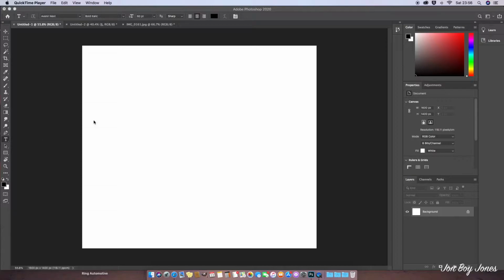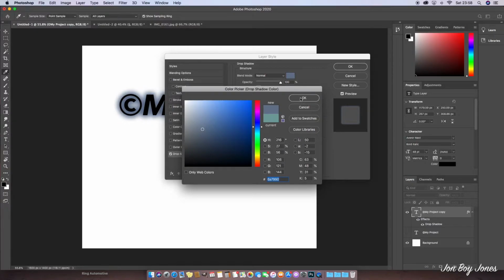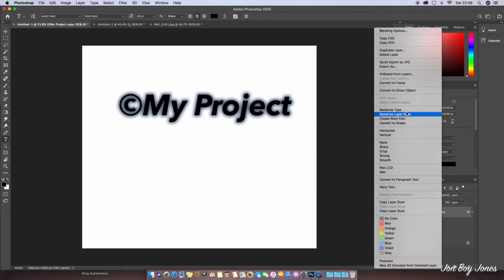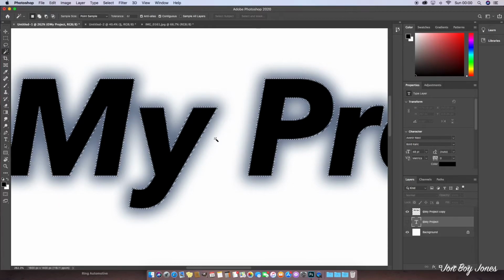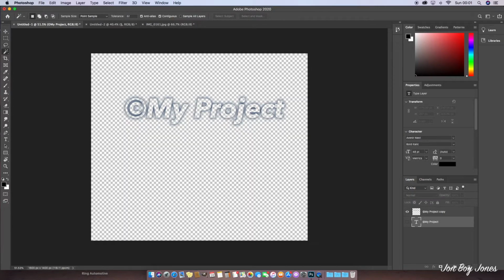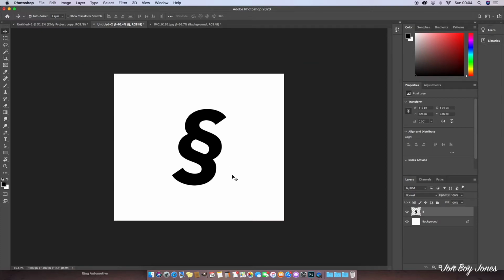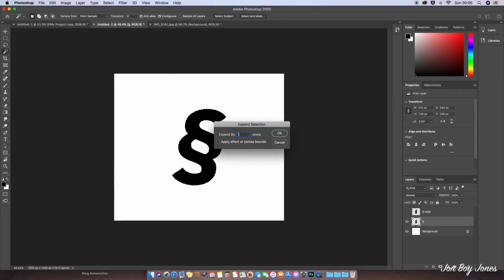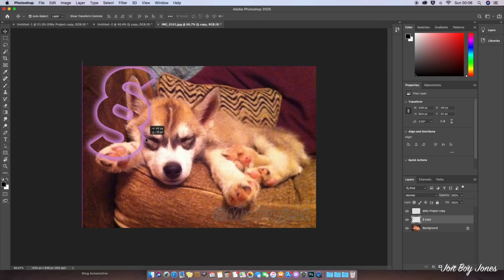How to create Custom Text Shadow Watermark - 10 min photoshop tutorial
Dodgy Tech Video!
I wanted to create a text watermark, but just the shadow. When I worked it out I wanted to share with you guys how I done it. Thanks.